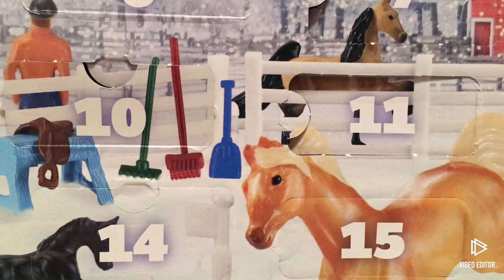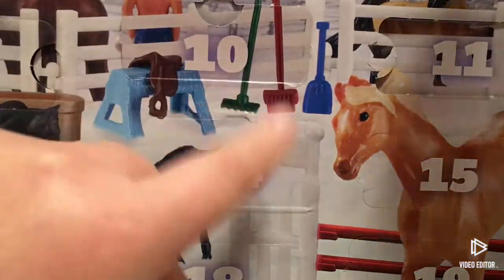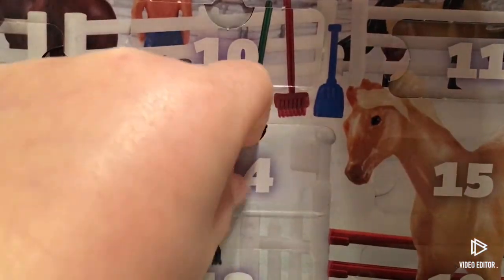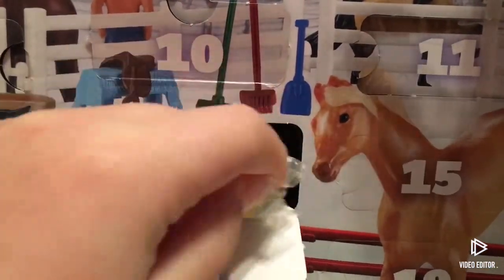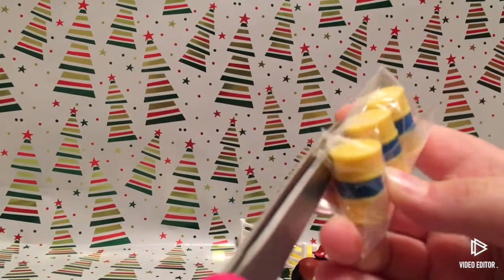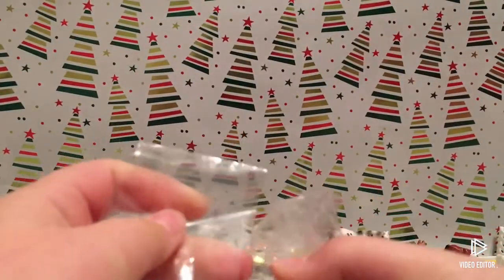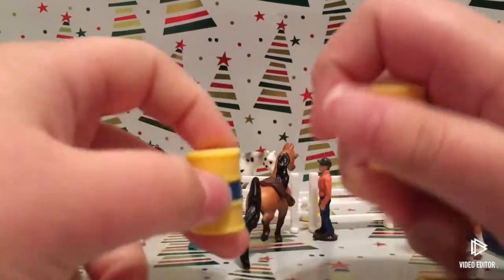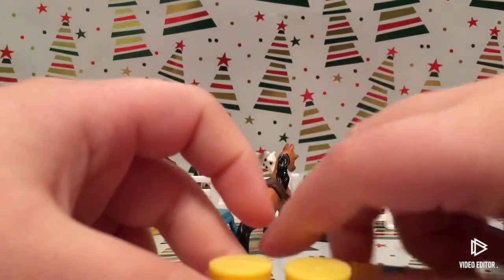Breyer Advent Calendar- Day 14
I hope you liked today's video but I will see you all in my next video.